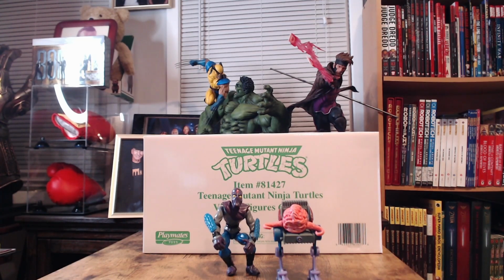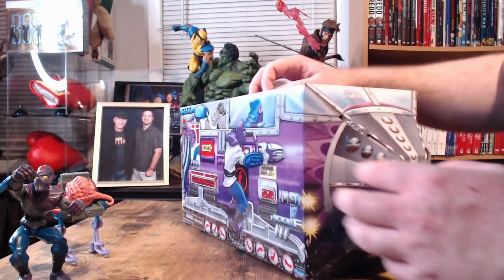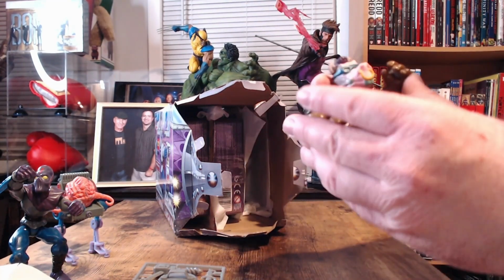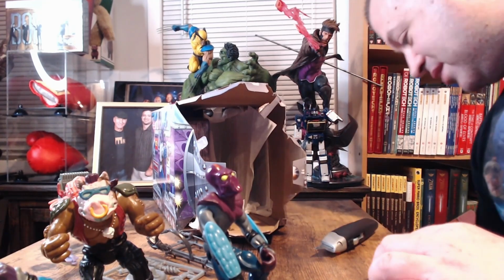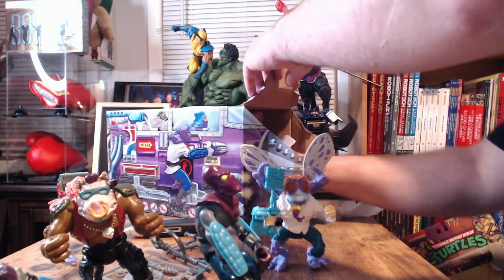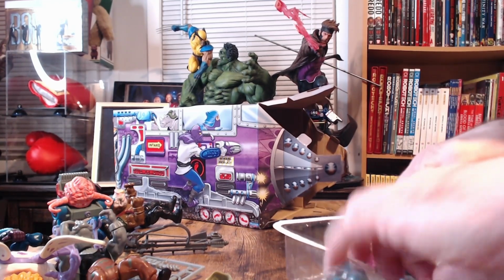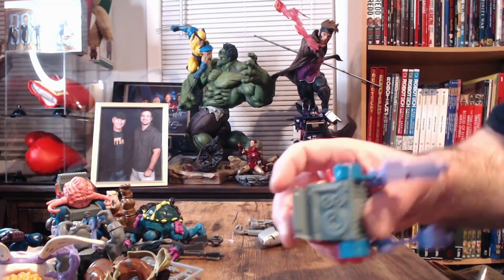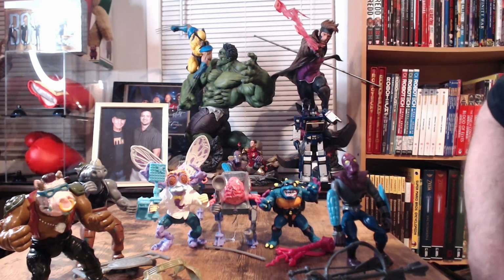Collectibles unboxing TMNT villains classic action figure reissue set Playmates Toys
Dave here unboxing the TMNT villains action figure reissue set.  This set came out last year and has 6 villain figures inside(Bebop, Rocksteady, Baxter Stockman, Slash, Foot Soldier, Krang).  I've also got a pair of old school original figures to compare to: Foot Soldier & Krang.

0:00 Intro
2:32 Opening the box
2:42 Interior box examination
4:12 Opening the interior box
5:10 Bebop Figure unboxing
8:45 Foot Soldier unboxing/comparing to old figure
12:58 Baxter Stockman unboxing
16:47 Rocksteady unboxing
20:20 Slash unboxing
23:49 Krang unboxing/comparing to old figure
28:05 Final thoughts/Showing off the figures
29:43 Ending/Thanks for watching!

Background music:  Nine Lives - Unicorn Heads